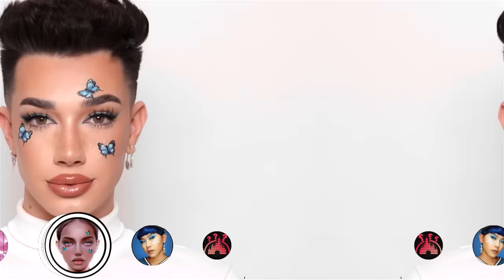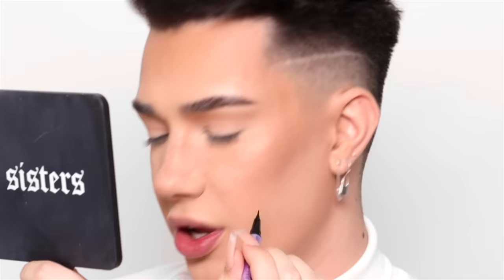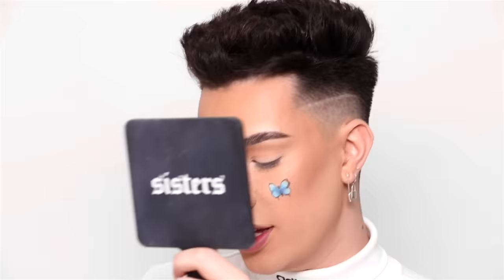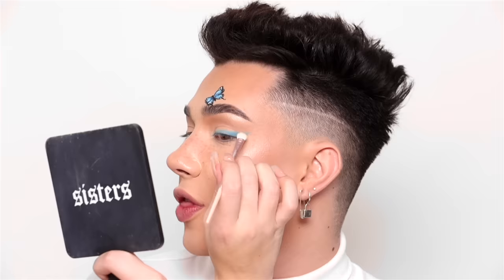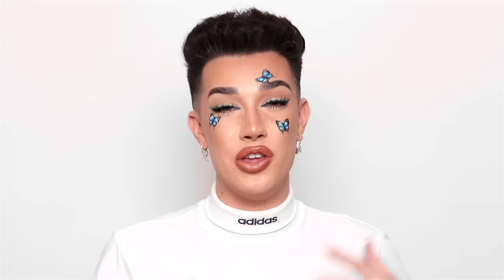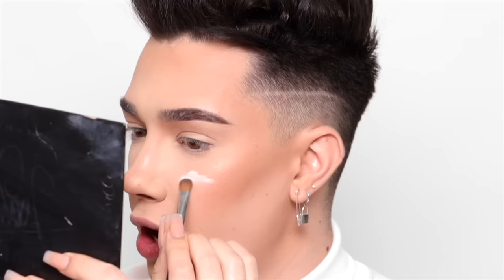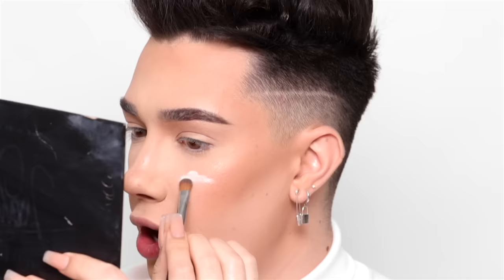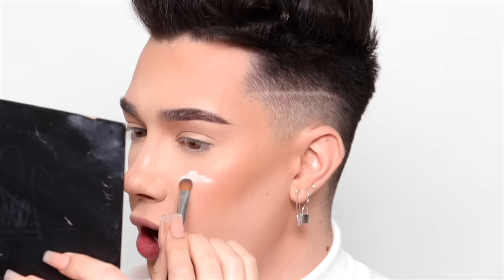Recreating Instagram Filters Using Makeup!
HI SISTERS! In today's video, I wanted to recreate some of my favorite Instagram Filters using MAKEUP! This was a super fun challenge to do and I love how the looks turned out! Let me know which was your favorite and I hope you enjoy!

SNAPCHAT » jamescharless
TIKTOK » jamescharles